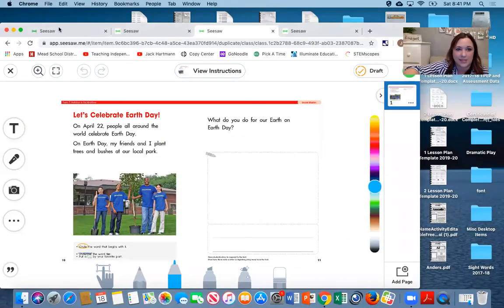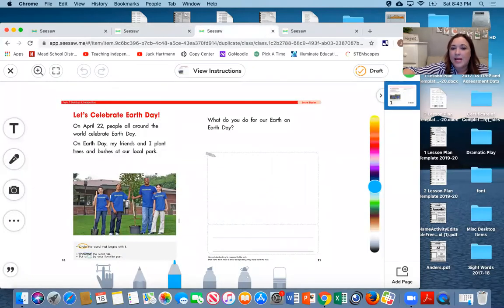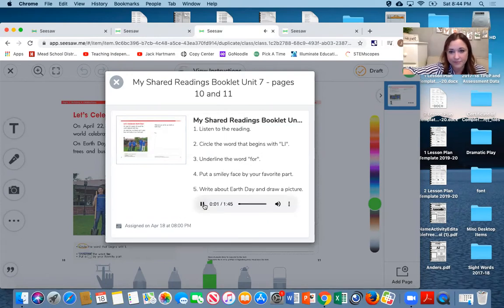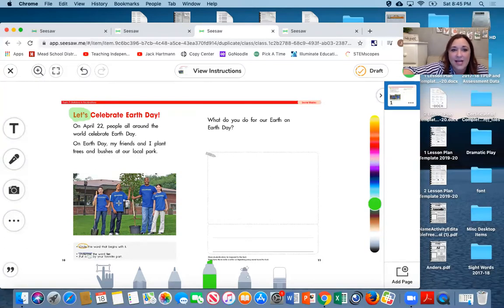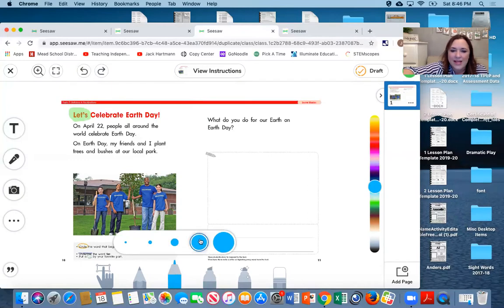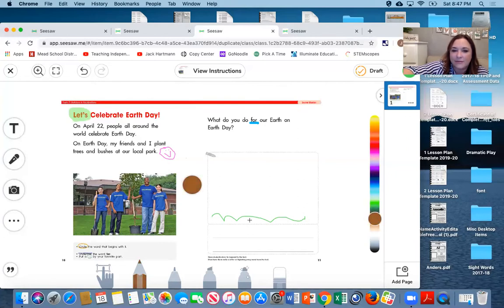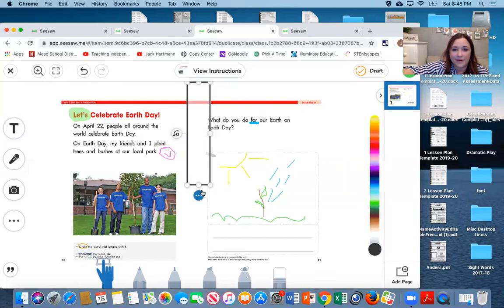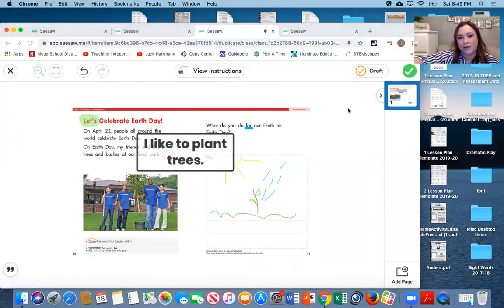Shared Readings Earth Day